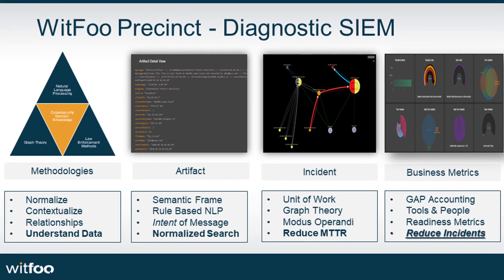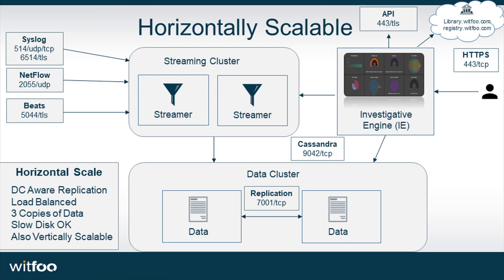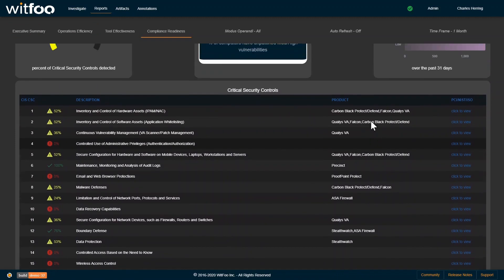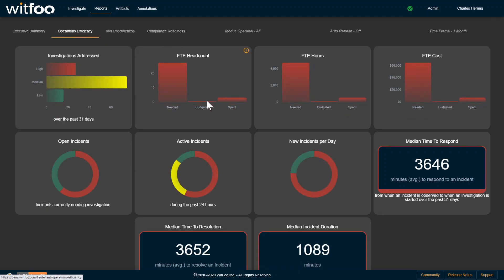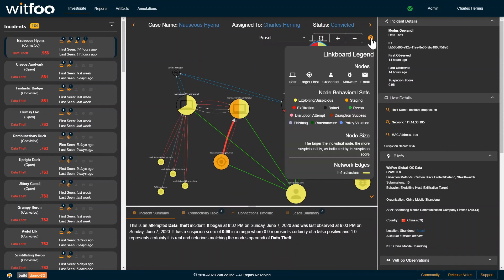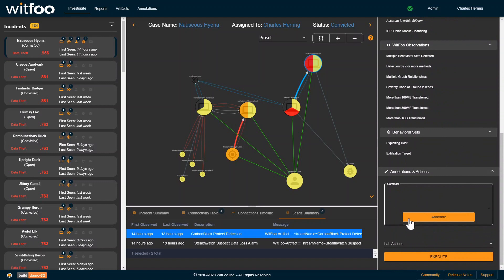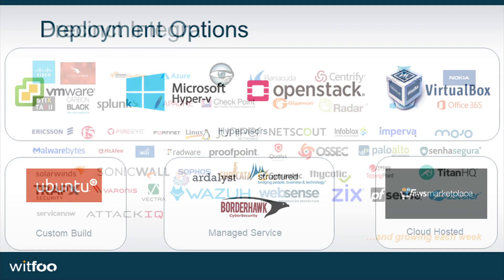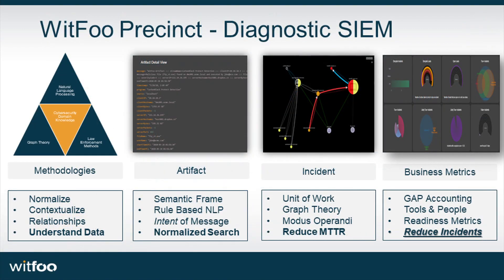WitFoo Precinct 6 0 Diagnostic SIEM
An overview of the features of WitFoo Precinct 6.x - the World's First Diagnostic SIEM.